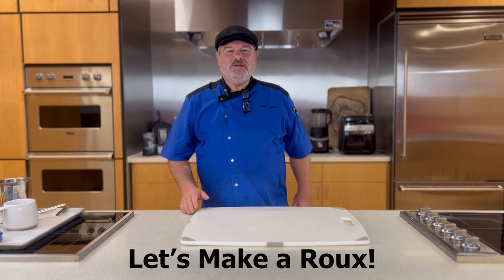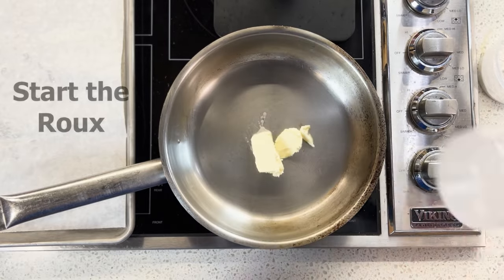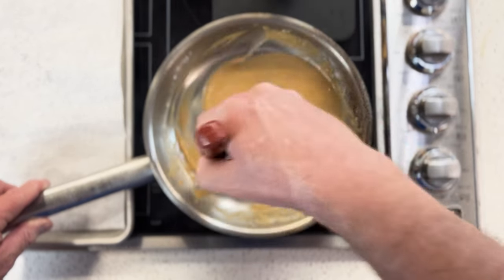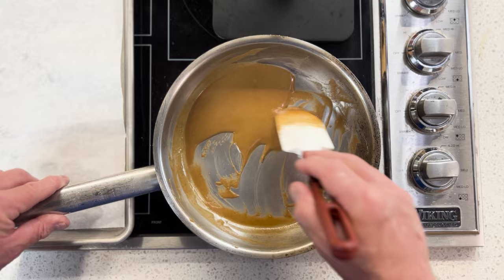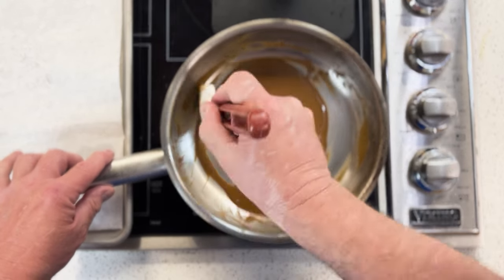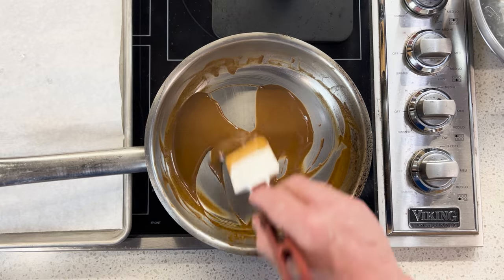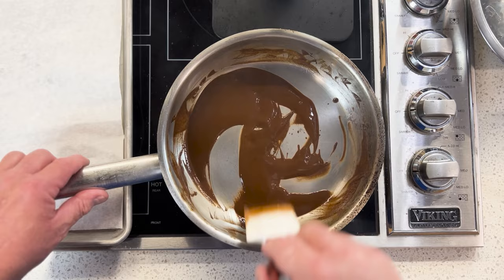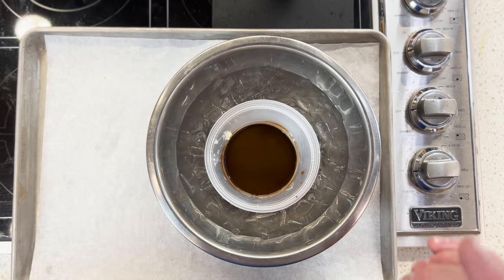TECHNICAL TUESDAY - How I Make a Roux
Join me today as you learn to make a roux, one of the common thickening agents available in cooking.
You will take your roux from start (white roux) to finish (chocolate or dark roux)

Chapters
01  04:28 Start the Roux
02  06:01 White Roux
03  07:35 Blonde Roux
04  08:00 Shout out to Chef Rogers
05  08:13 Light Brown (Tan)
06  11:08 Peanut Butter (Brown)
07  29:27 Chocolate (Dark)